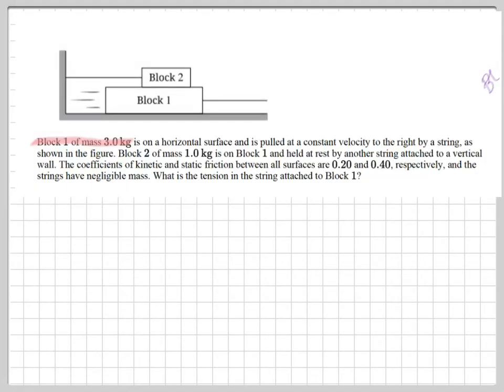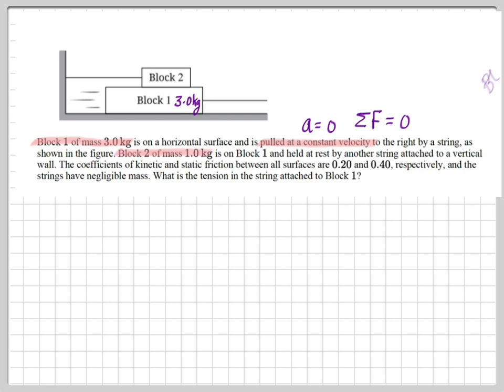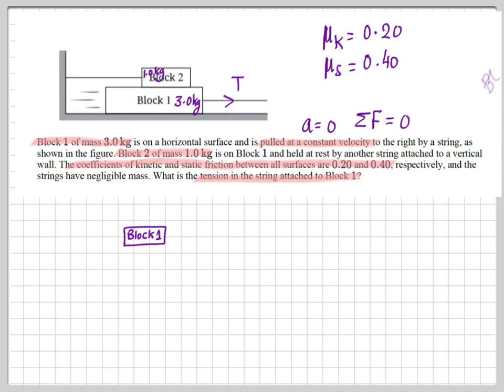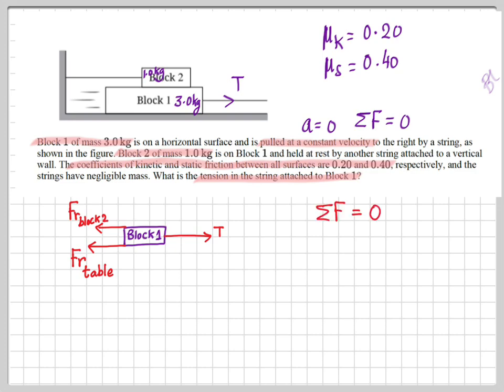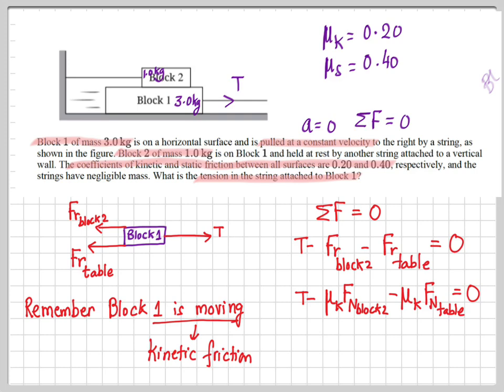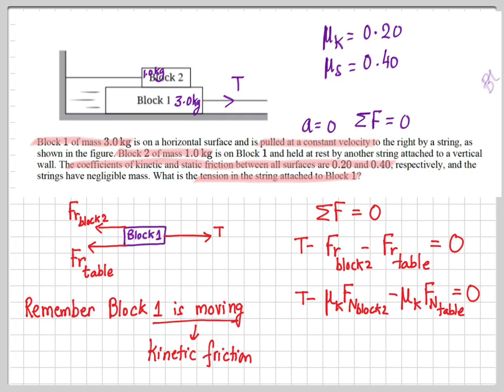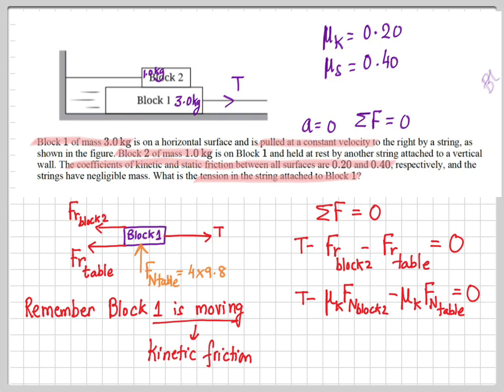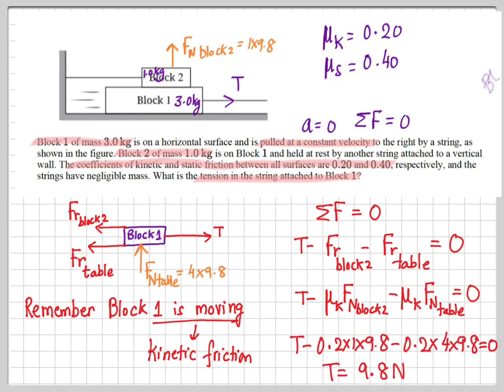Problem Friction forces on blocks